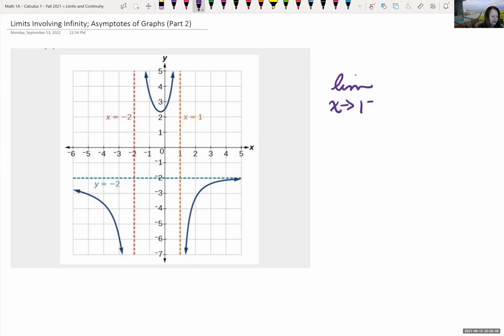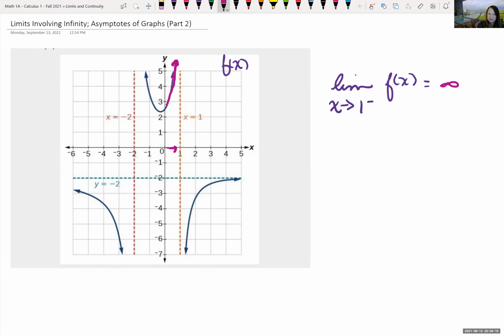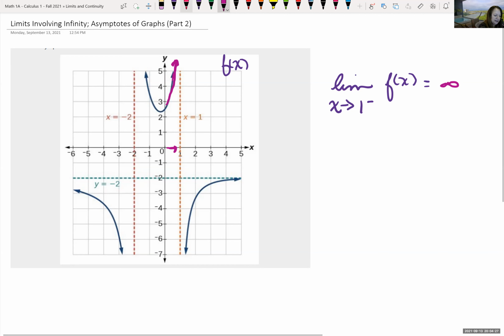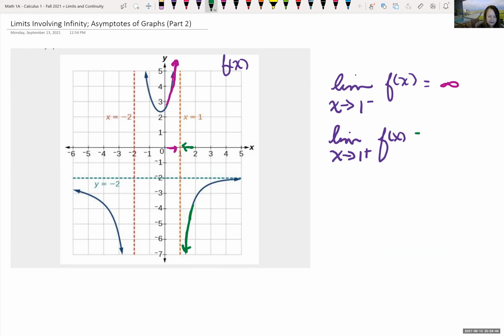Introduction to Class and review of Limits